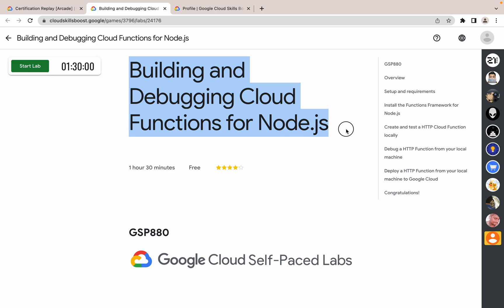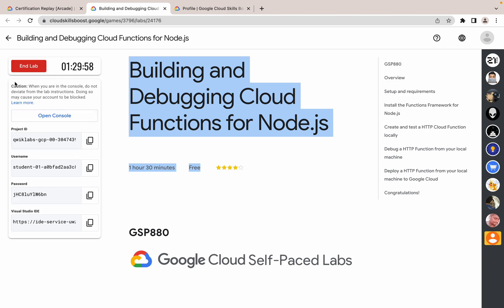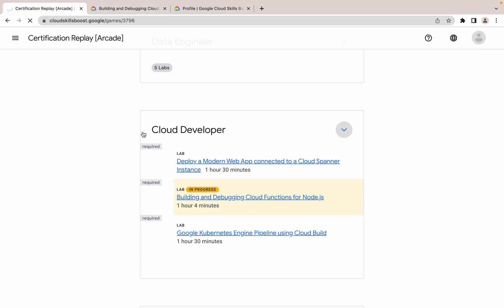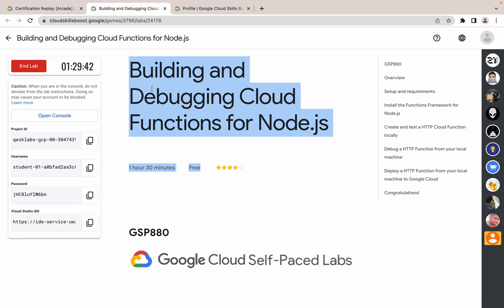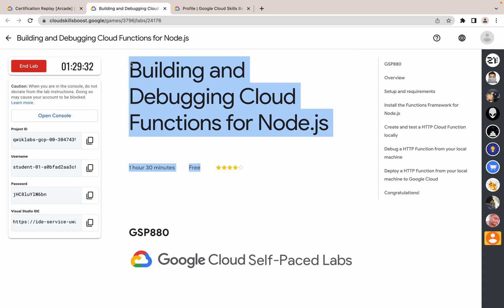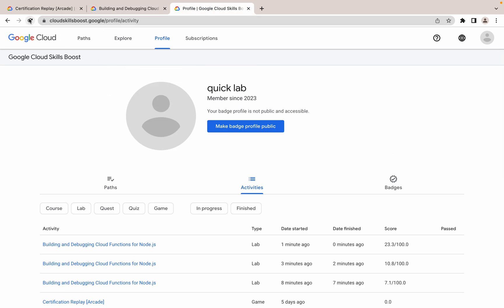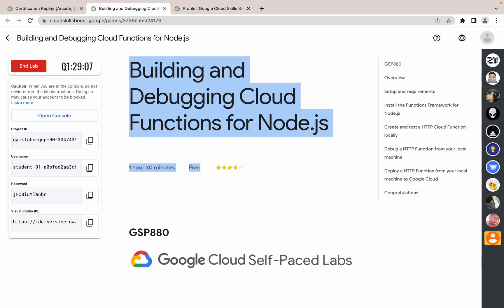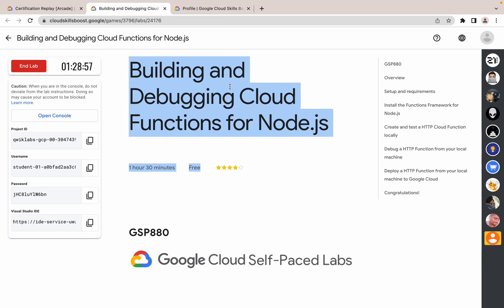[Fixed] Building and Debugging Cloud Functions for Node.js